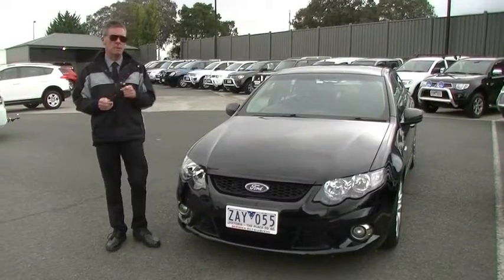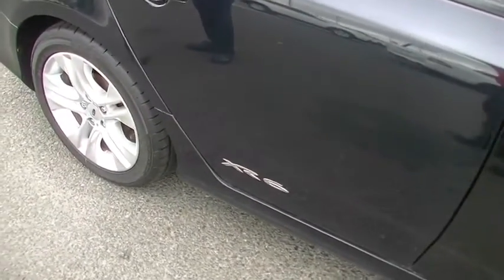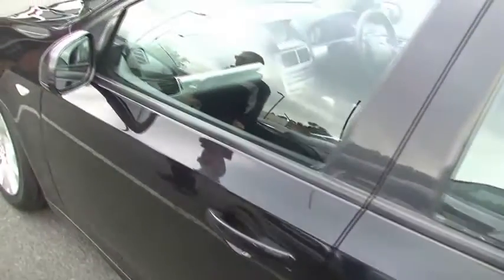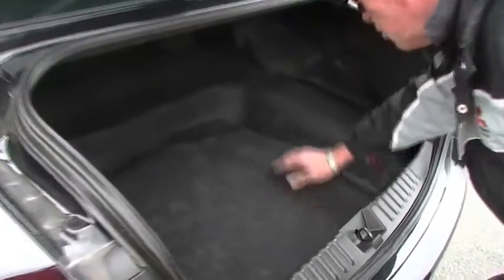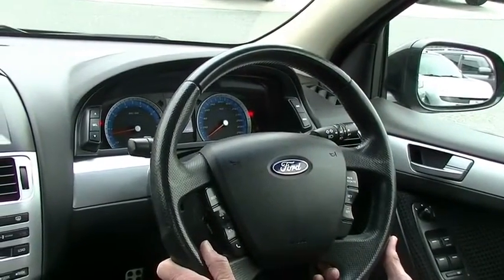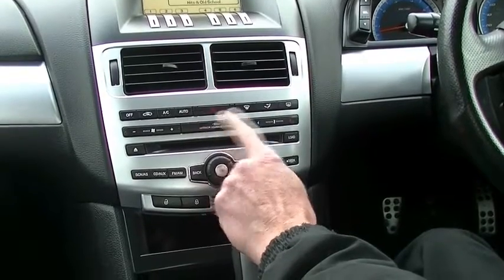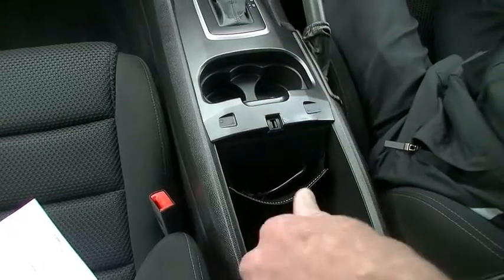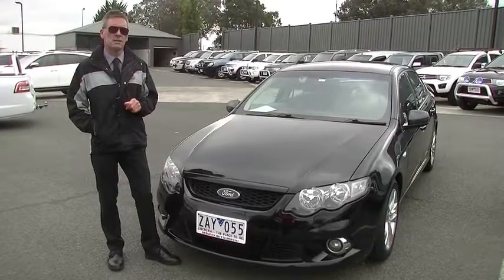B5296 - 2009 Ford Falcon XR6 FG Auto Review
A video walkaround tour of the B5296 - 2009 Ford Falcon XR6 FG Auto Review Presented by Mark Mcgregor Used Car Sales at Berwick Mitsubishi,